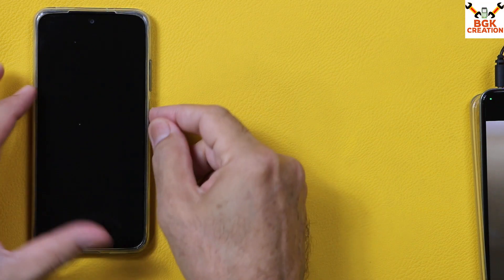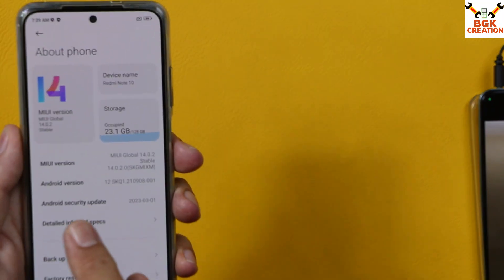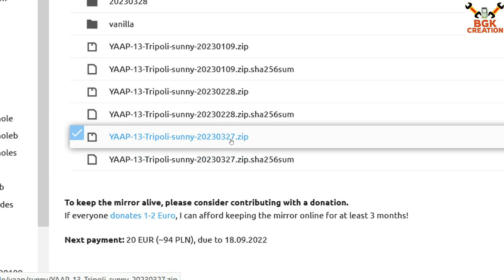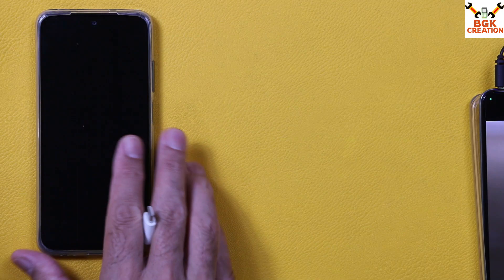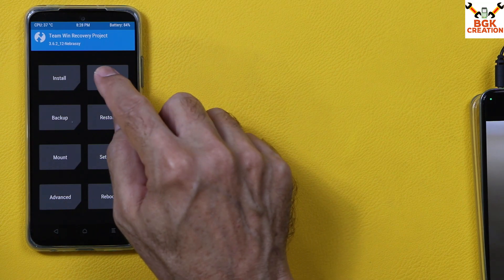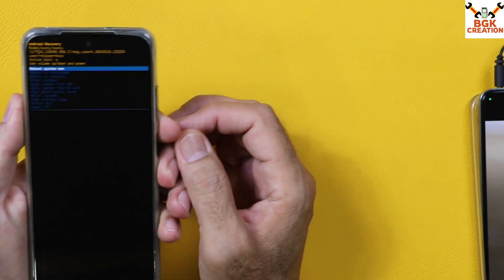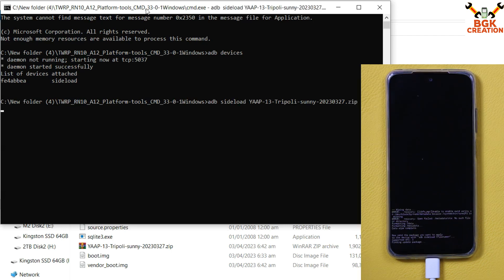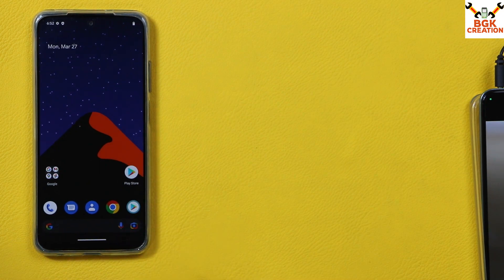Install YAAP OS Android 13 On Redmi Note 10 [ English ]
YAAP - OFFICIAL | Android 13.
Redmi Note 10
Sunny / Mojito
Updated: 28/03/'23
By @cyberknight777

Must unlock bootloader before starting this procedure

Notes:
• Use 13.0.11 global FW.
• Follow 20230328 instructions.
• OTA will work from next update.
• No clean flash needed.

ROM:
Sign builds with release-keys.
!! This update MUST be installed manually !!
- please refer to the instructions.
- clean flashing IS NOT NEEDED.
Merged r35 (aka March SPL / QPR2).
Added new lockscreen shortcuts that were added in r35.
- Your old preferences will be reset - please re-set.
Added a notification for percentage based battery saver.
Added Urbanist font.
Fixed '!' symbol cutting signal icons in some themes.
Dropped features due to the merge (will likely not come back):
- Statusbar brightness control.
- Running services QS icon.
Brought back white QS on light UI.
Fixed toast icon not showing for some system apps.
Fixed statusbar location indicator toggle resetting.
Fixed missing sound for notification, ringtone and alarm by default.
Fixed power for torch gesture rarely skipping power button wakes.
Fixed network traffic monitor not showing on new QS header.
Better handle some edge cases in quick mute gesture.
Other minor changes / bugfixes.

▪️Download
YAAP OS Android 13